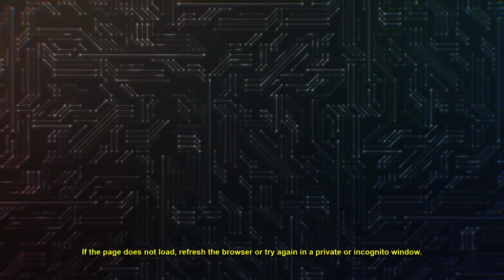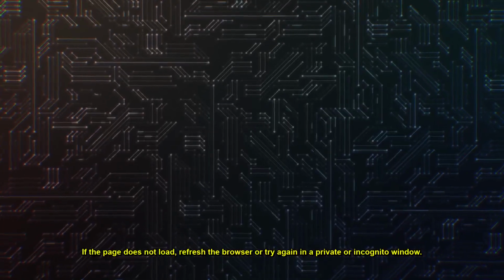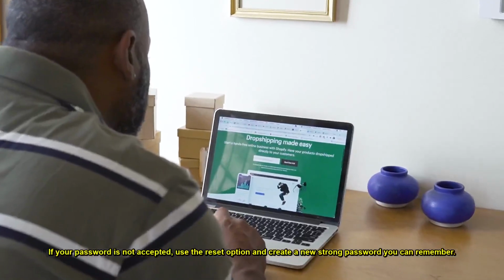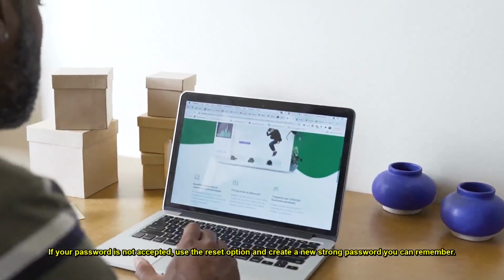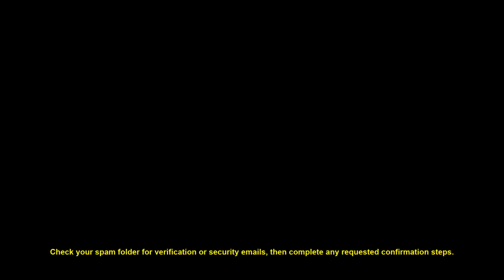How to update your LinkedIn lead list into Airtable from Sales Navigator - Detailed Guide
In this comprehensive guide, we'll walk you through the step-by-step process of updating your LinkedIn lead list directly into Airtable using Sales Navigator. Whether you're a seasoned marketer or a business owner looking to streamline your lead management, this video will provide you with valuable tips and techniques to enhance your workflow. Learn how to efficiently transfer your leads, organize your data, and maximize your outreach efforts with Airtable. Don't miss out on this essential guide to optimize your sales strategy!